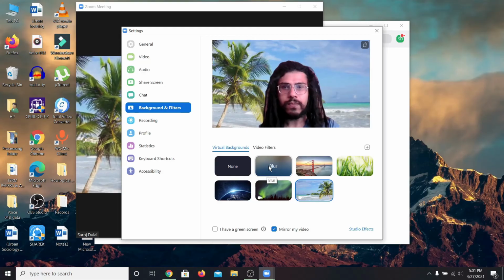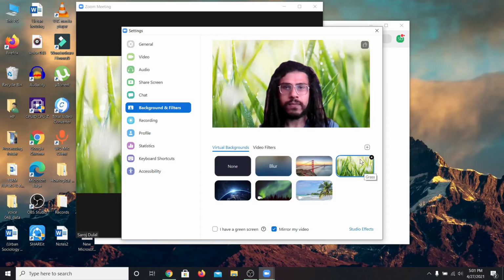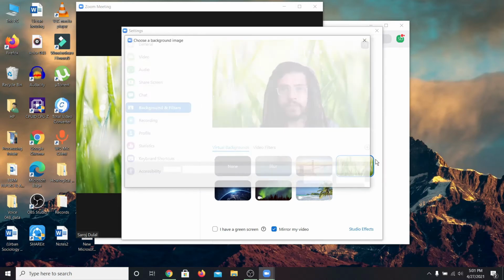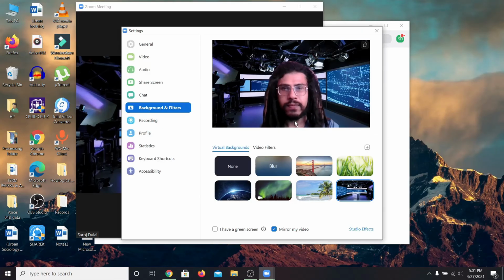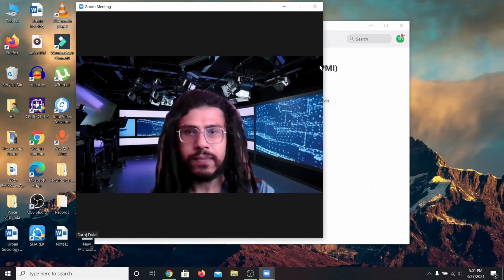How to Change Virtual Background on Zoom 2021?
Curious about how to change the virtual background in zoom? Do not worry, as this video will guide you to change the virtual background on Zoom. Watch the video till the end and learn how to change the background on Zoom.
Build within the software, there are various virtual backgrounds that you can use during your Zoom sessions. To use these virtual backgrounds, you will have to follow the steps given below:
1. Open up the Zoom application.
3. Turn on your camera by clicking on Start Video.
5. Click on the up arrow beside next to the stop button.
6. Tap on "Virtual background.  (From this window, you will be able to choose any background that you wish as provided by the application. You can also add your image by clicking on the plus button for that:
7. Click on add image or video
8. Select the image or video and click on the "open button.
* By these steps, you will be able to choose your background image on Zoom.
     So, that's the easy way to change the virtual background on Zoom within few minutes.